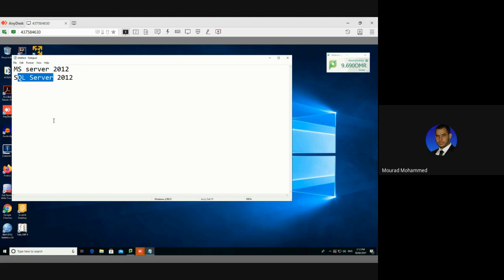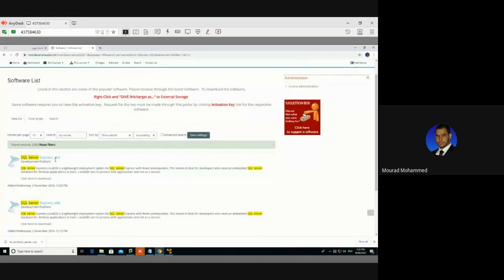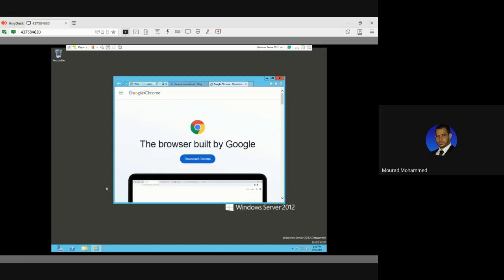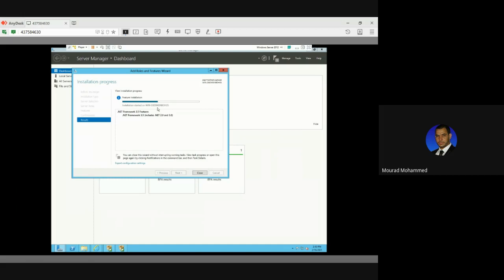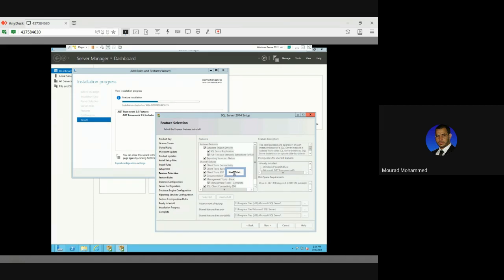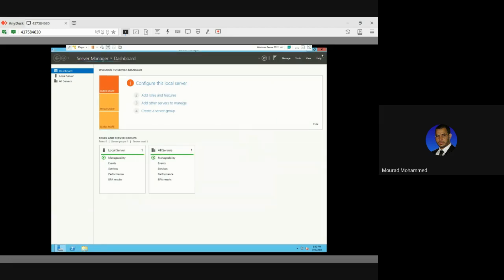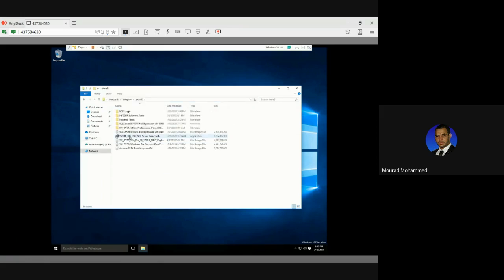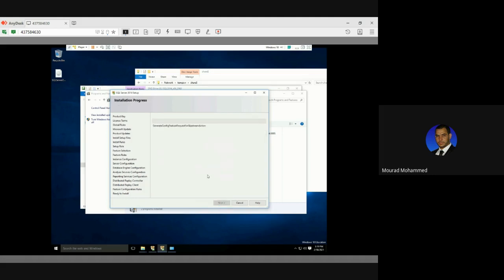INFS311LABW2C1SP21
MS Windows Server
SQL Server Installation
.NET 3.5 features activation